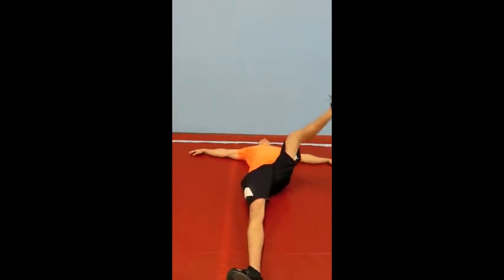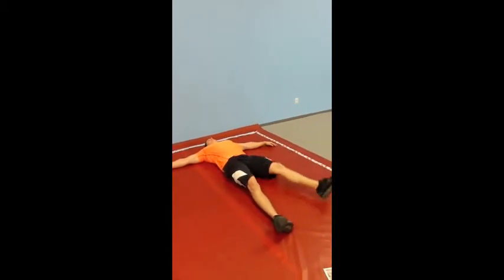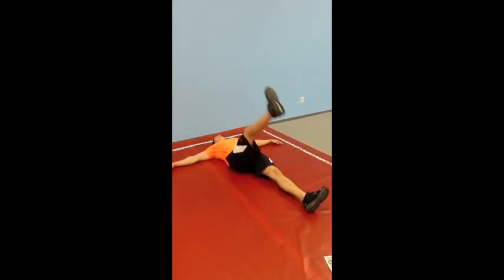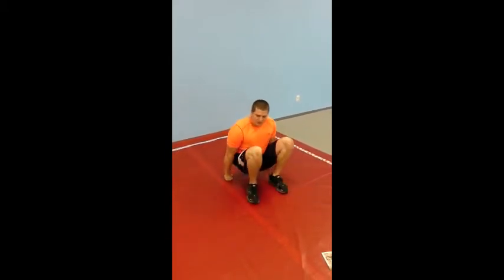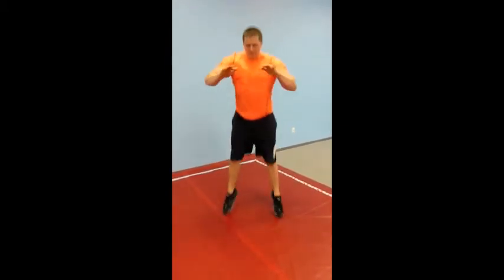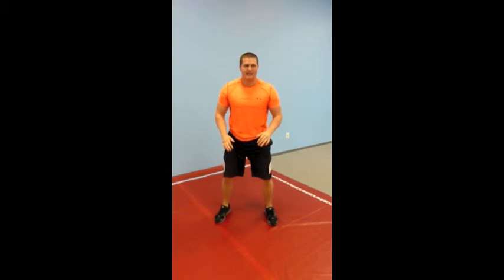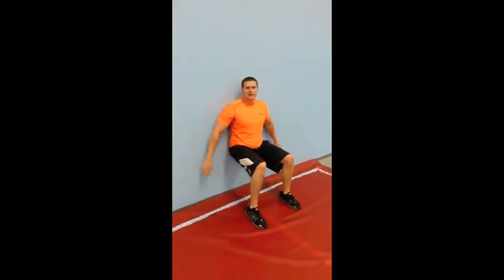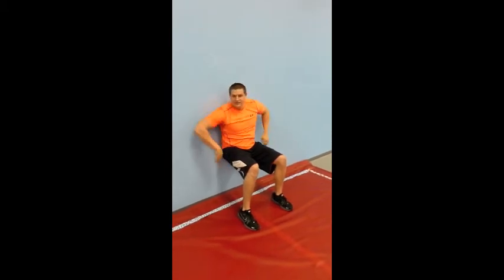Get Fit Now Personal Training/ Thigh Exercises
Three of our Thigh Exercises for Our April Calendar. 1) Single Leg Circles      2)Squat Knee         3) Wall-Sit